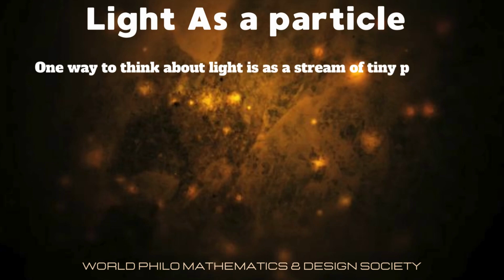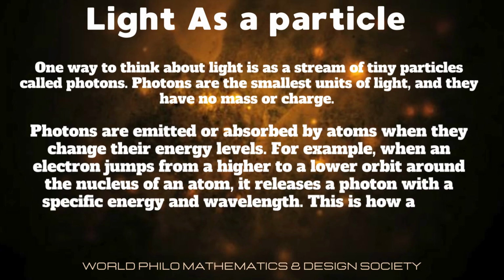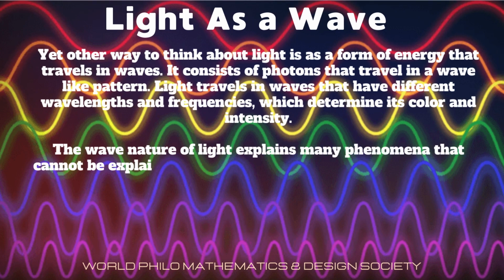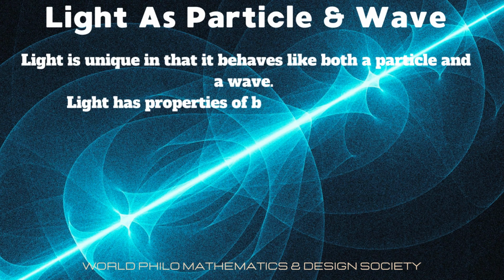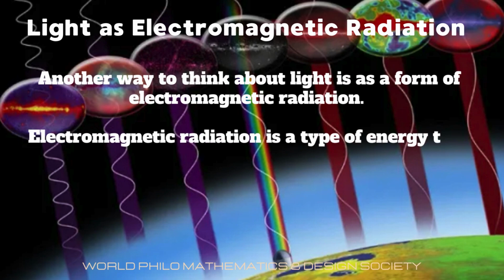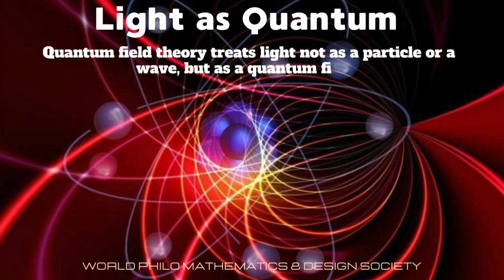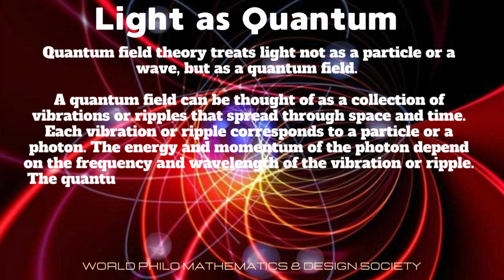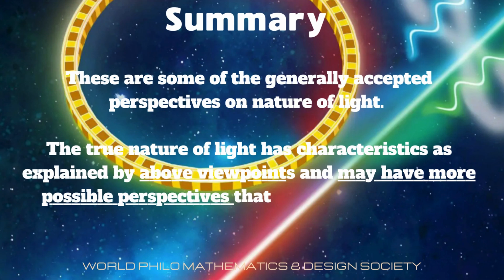Nature of Light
Light As a particle;
Light As a wave;
Light As a Particle & Wave;
Light As an Electromagnetic Radiation;
Light As a Quantum Field;

The true nature of light has characteristics as explained by above viewpoints and may have more possible perspectives that we are not aware of.